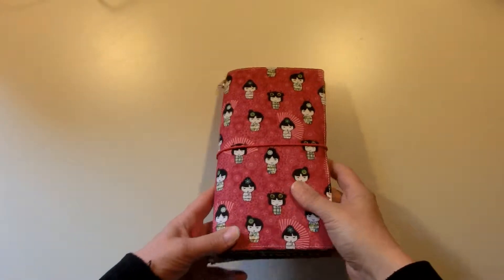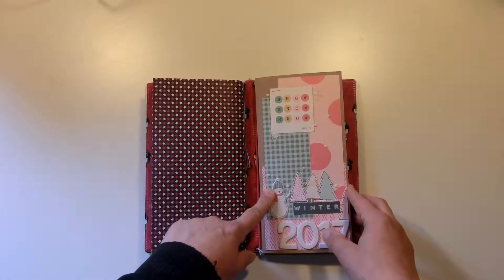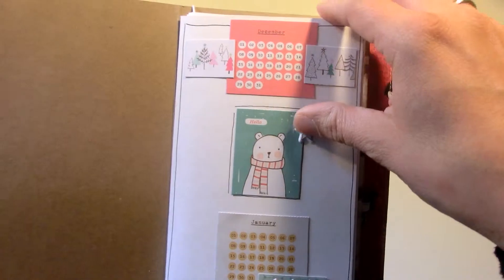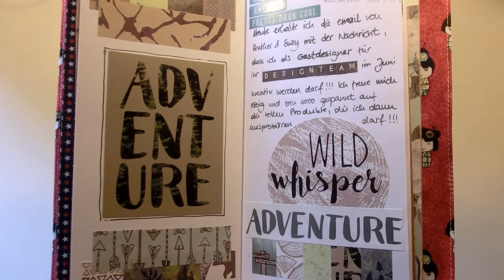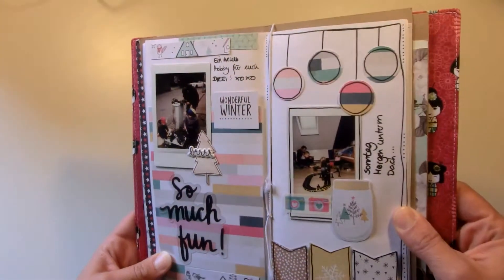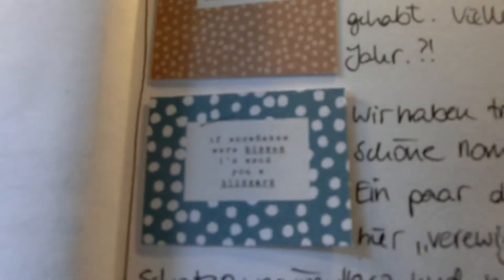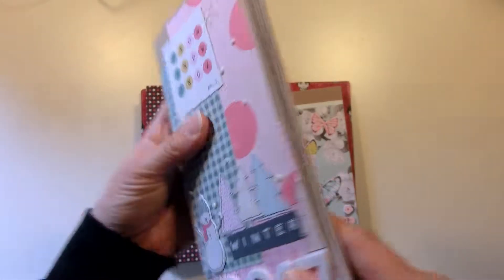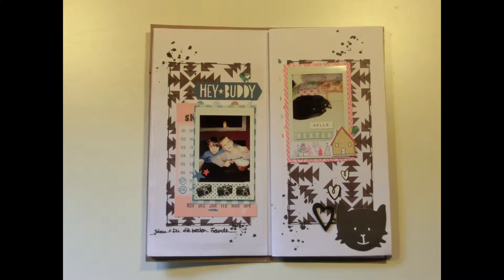(english) Travelers Notebook Flipthrough 'Winter Notebook' /Snow and Cocoa / Crate Paper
Hello everyone,
today I am sharing a final flipthrough of my winter notebook.
Take care, Susanne